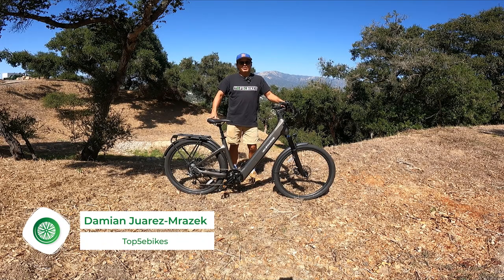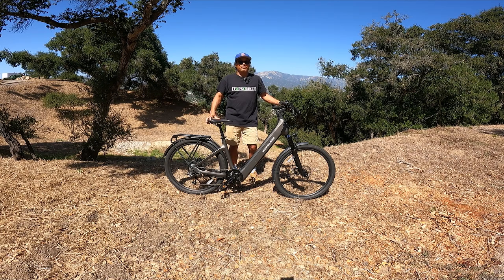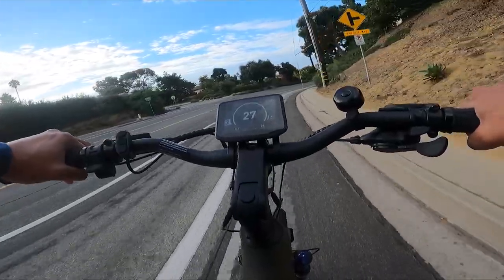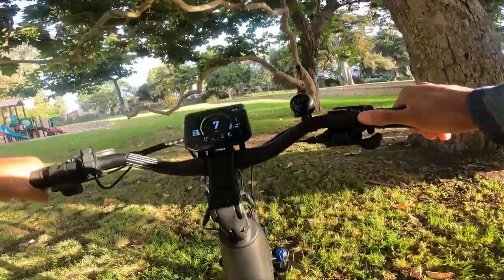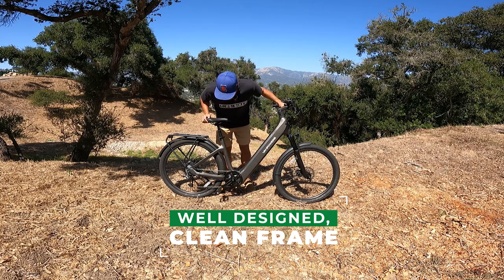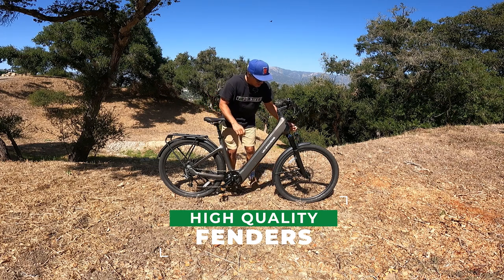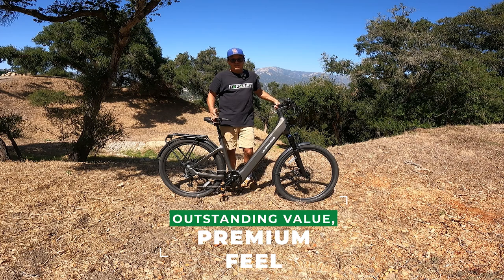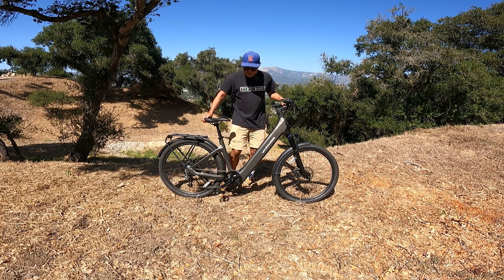Incredible new electric bike: reviewing the Vanpowers Urban Glide Pro, City Commuter Ebike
The UrbanGlide Pro by Vanpowers is an 8-speed city commuter ebike that delivers amazing value at $1899. Its 500W torque sensing motor offers impressive crank response and quick acceleration. It comes with sizable 14.4 amp hour battery, hydraulic disc brakes, a rear rack, a Zoom front suspension and on top of that a Zoom suspension seat post.

The City Vanture is not only a great city commuter ebike but it can also handle rough roads, grass and even some gravel paths because of its high torque motor and rugged 27.5x2.2 inch Kenda tires. Its a well-balanced, well-priced ebike that handles beautifully.

► Gear
If you’re interested in some of the equipment we use to film, check out these links.